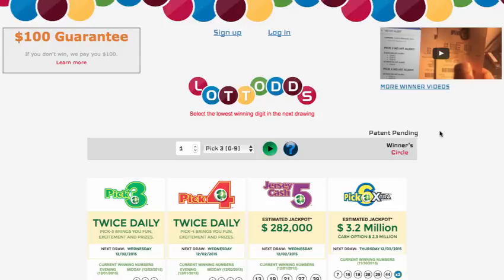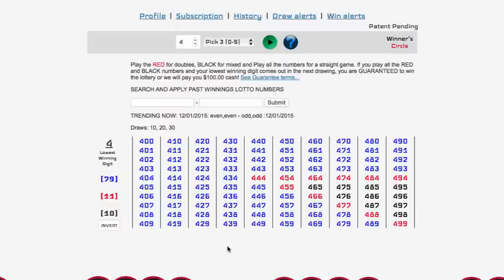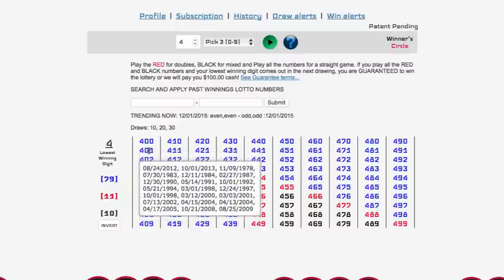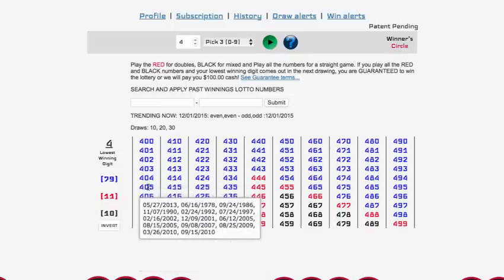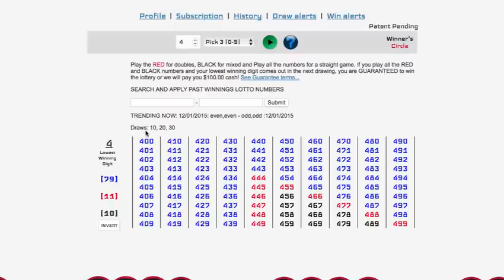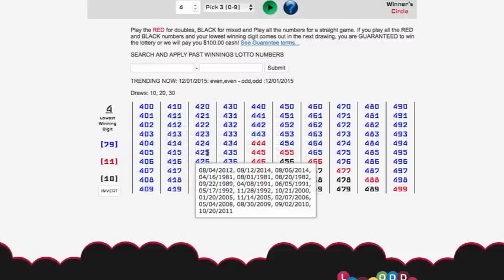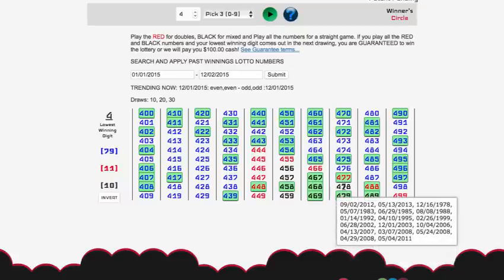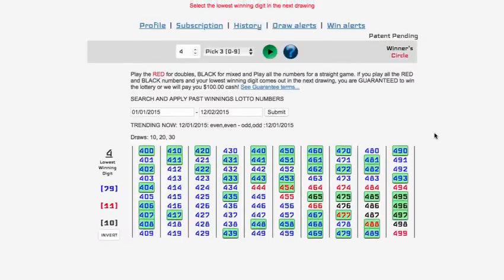LOTTODDS: Tuturial - How To Pick3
How To Pick3 Tutuorial teaches you how to use LOTTODDS to pick numbers in a 3 numbered lottery game to either guarantee a win or give yourself the highest odds of winning. In other words, it teaches you how to play smart.